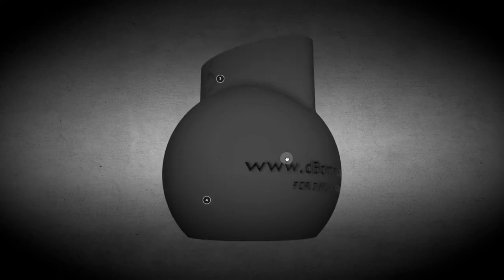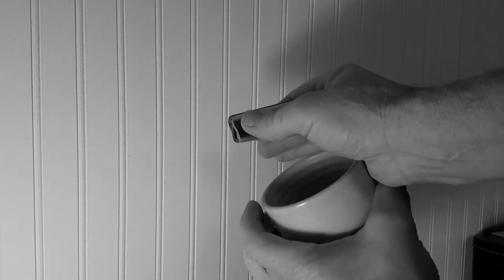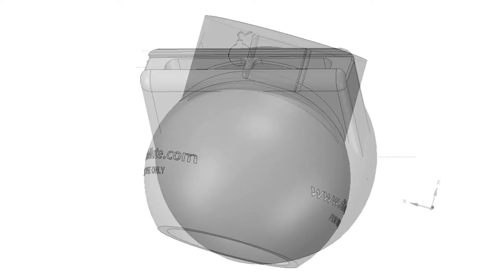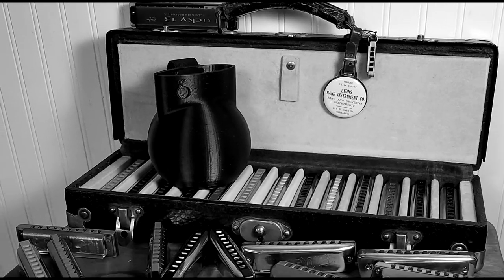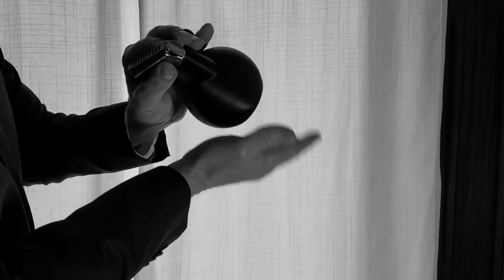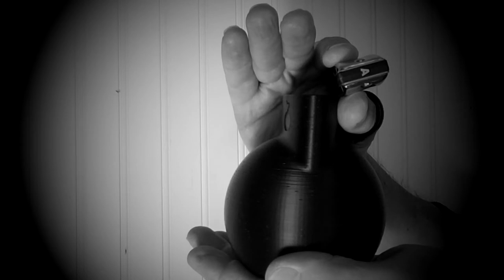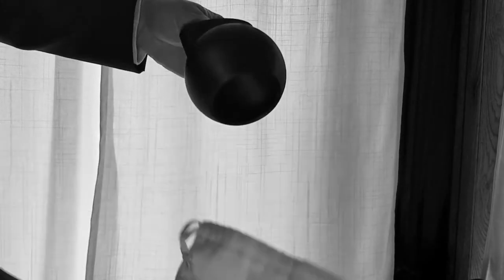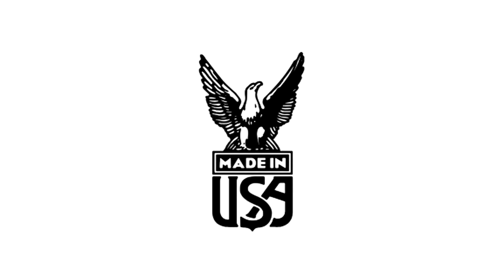dBomb Harmonica Mute